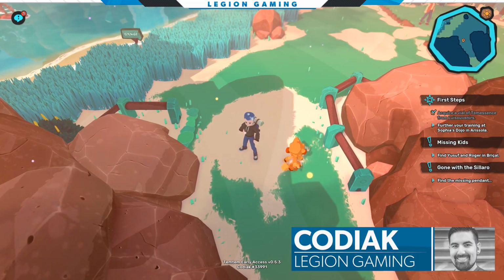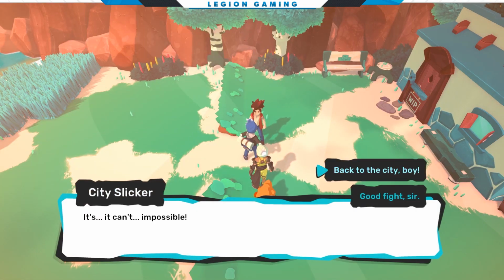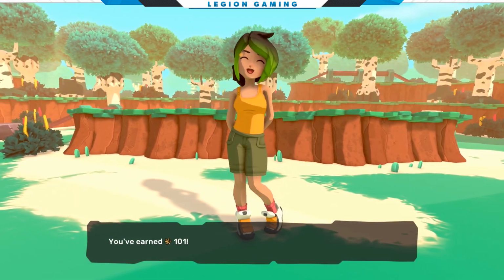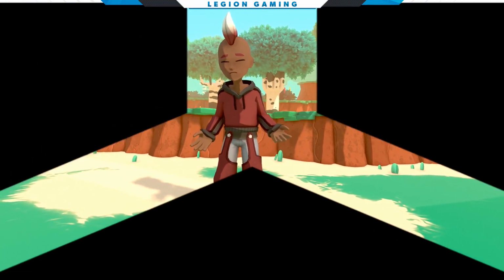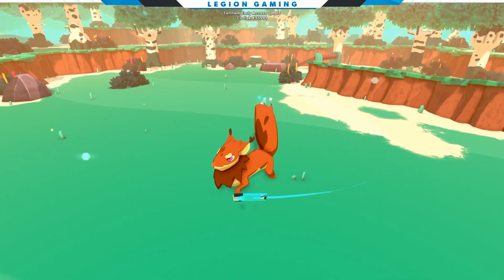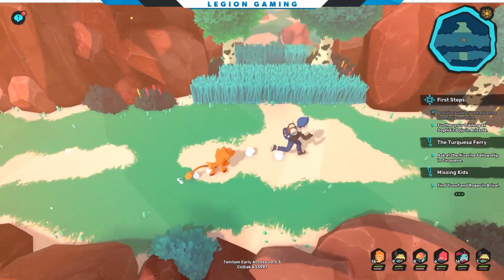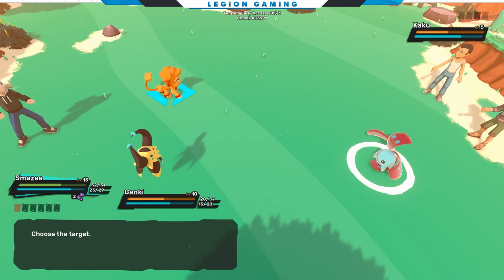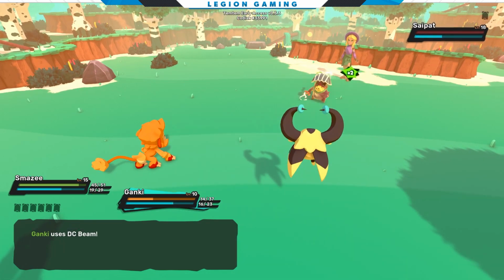Temtem - On The Road To Arissola | Zero To Hero Gameplay Series | Ep. 04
Our gameplay series, Zero To Hero is back with our next Temtem adventure! Join Codiak as he travels across the Archipelagos searching for luma Temtem and taking tamers head on.